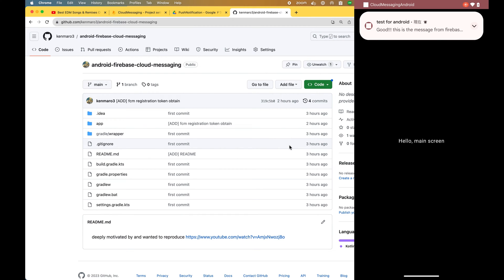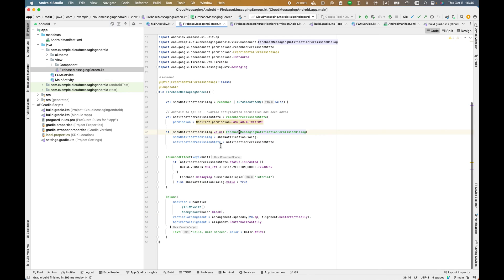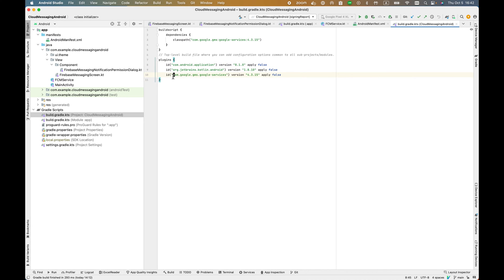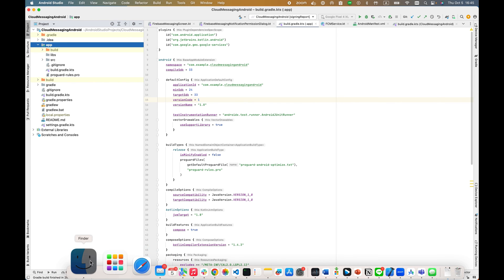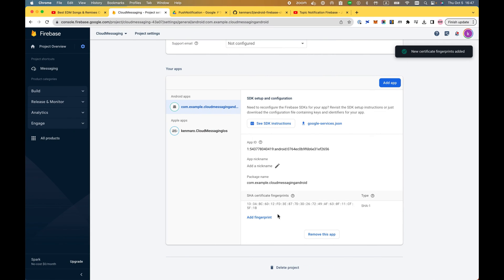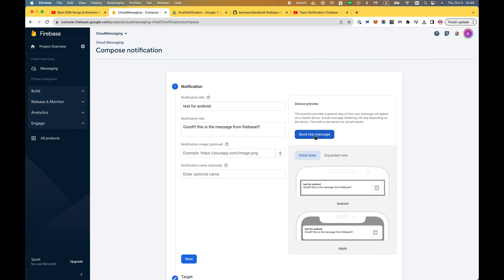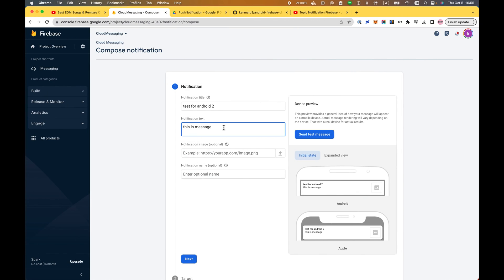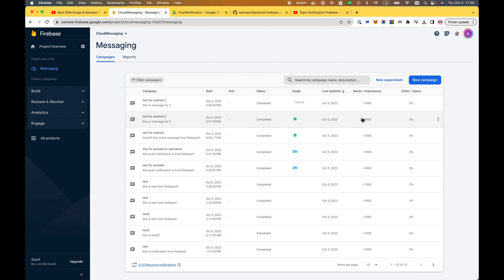【JetpackCompose】Firebase Cloud Messaging to Send Push Notification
In this video you will learn how to implement Firebase Cloud Messaging to send push notification using Jetpack Compose.

In this channel I am sharing the quick and minimum implementation to encourage the prototyping the software in mobile app, web app, etc.

Happy prototyping!! Cheers!!